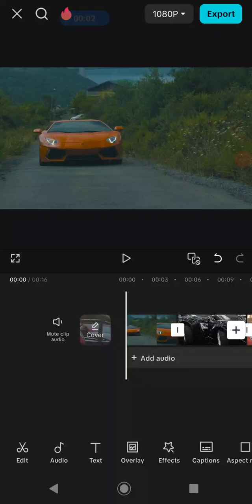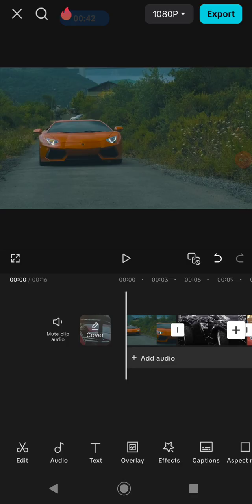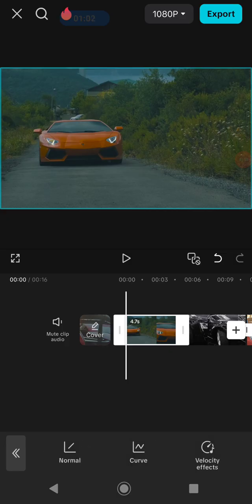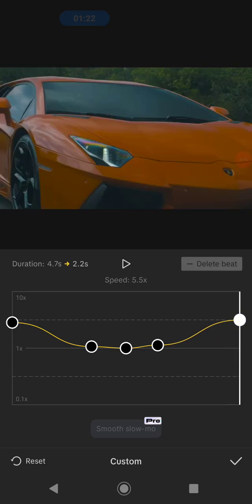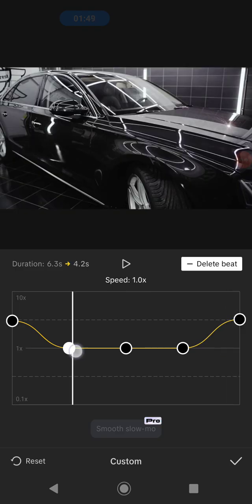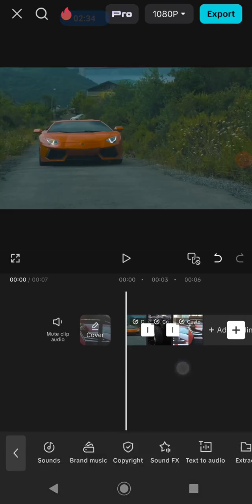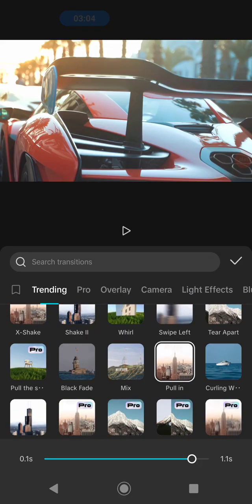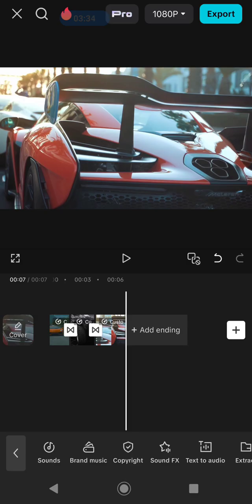Capcut Cinematic Video Tutorial | Make your video more cinematic by adding this style of speed ramp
Hello guys hope you on a good mood to get the new idea of editing video. Watch this tutorial and use the effect to your video, and you'll find it be more interesting and cinematic than before.